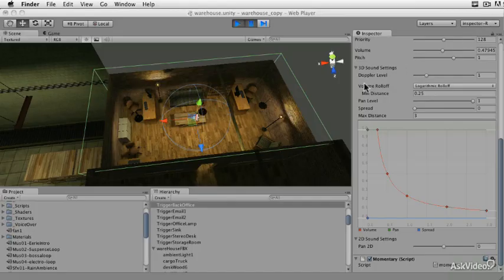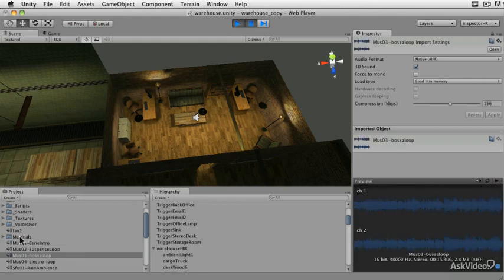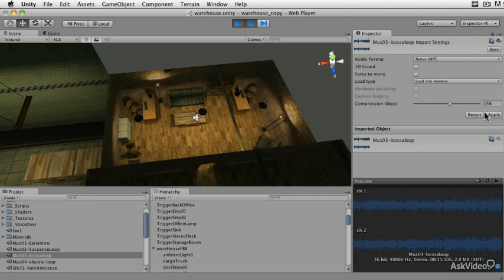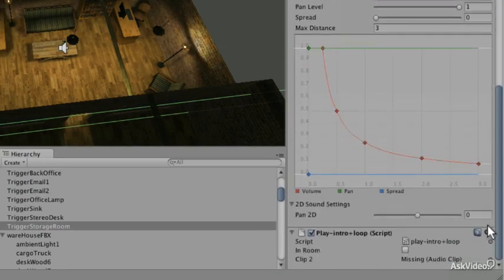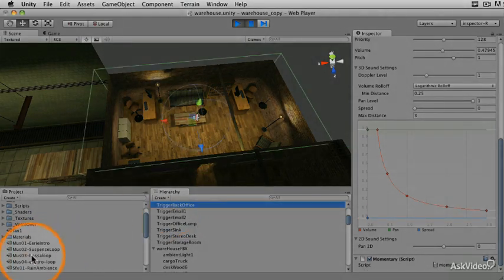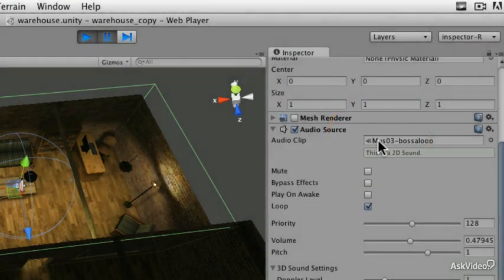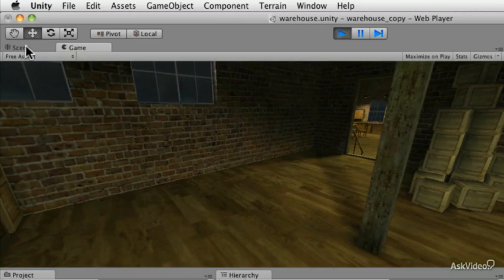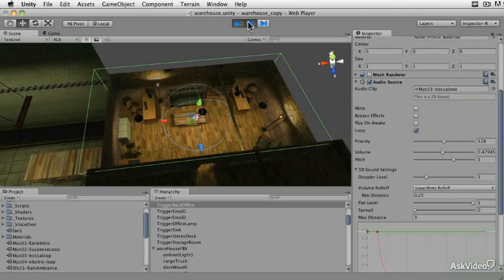Game Audio 102: Implementing Audio in Unity - 20. Music Triggering in a Game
Game Audio 102: Implementing Audio in Unity by Steve Horowitz & Scott Looney
Video 20 of 26 for Game Audio 102: Implementing Audio in Unity

Game Audio is multidimensional. It is constantly changing perspective and shifting emotional intensity based entirely upon the interactivity of the end user  at least that's how it seems. In reality, the game audio designer invents this virtual end user experience by mastering and implementing a stunning array of software tools and audio techniques. This is a new way of thinking about sound and music, and it's unique to this genre's virtual audio world.

So where do you begin? Well, like any other skilled endeavor, you've got to master the tools of the trade. That's where Unity comes in! Unity is an amazing, self-contained game designers universe where every aspect of a game, including audio, can be designed, controlled and set into motion!

This course, by Unity master Scott Looney, gives you a great introduction to how Unity manipulates audio and, BTW, it's pretty deep!

Scott starts off this course by showing you Unity in action. He takes you on a virtual fly-through, explaining, all along the way, the basics of Unitys sonic manipulation toolkit. Throughout this 27-tutorial exploration you'll learn all kinds of techniques like: constructing Ambiences, Reverb Zones, Sound and cool Music Triggering Techniques and even some pretty advanced Scripting. So plant yourself into your most comfortable chair and watch, listen and learn how you can implement audio in Unity!

Be sure to keep checking back as we continue to expand our collection of groundbreaking courses in Game Audio!